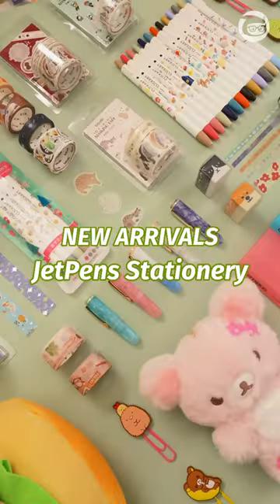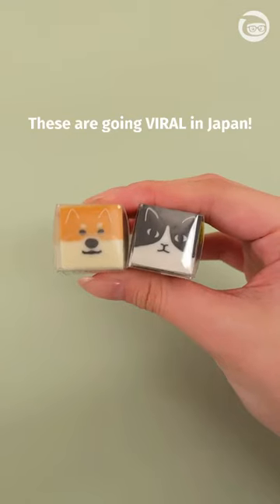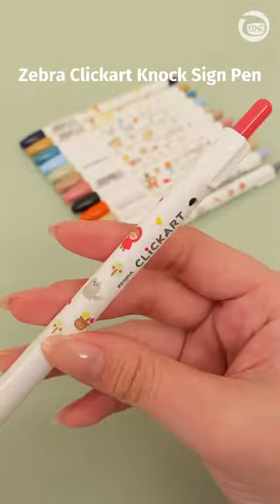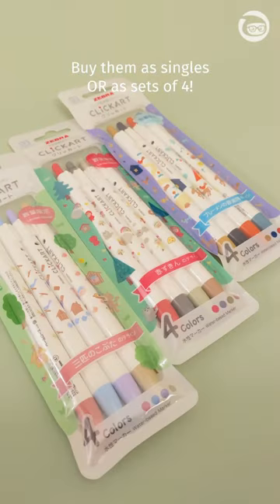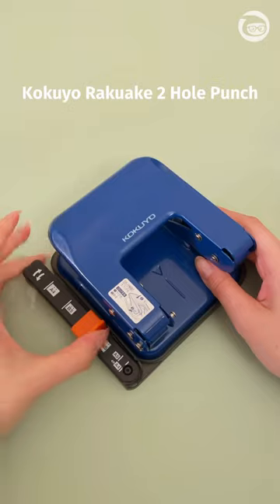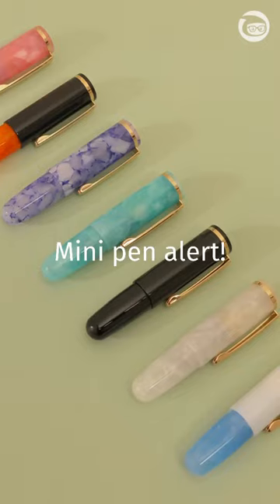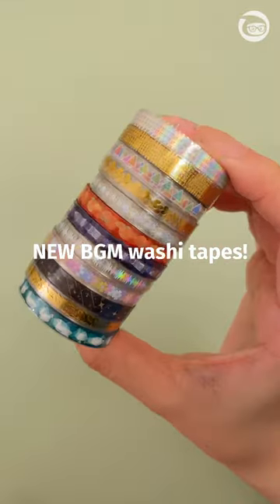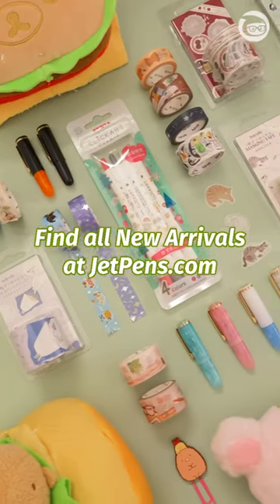New Stationery this Week at JetPens ✨🐻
New San-X plushies, BGM washi tapes, mini fountain pens, and more are NOW IN at JetPens! Check them out easily by going to the "New Arrivals" tab!